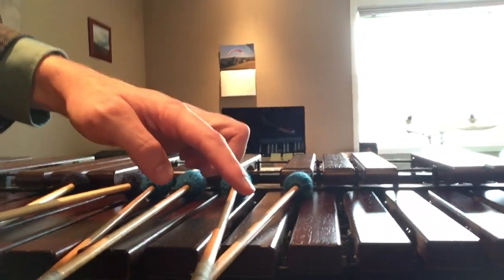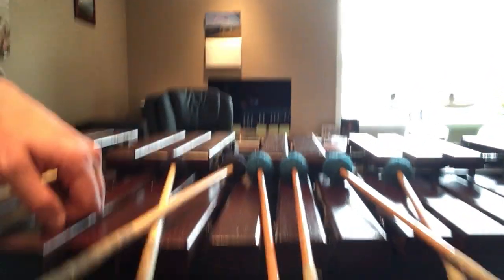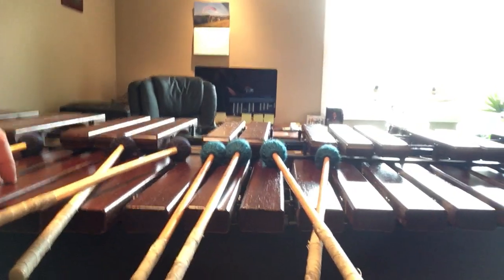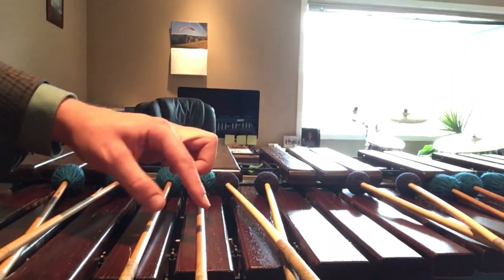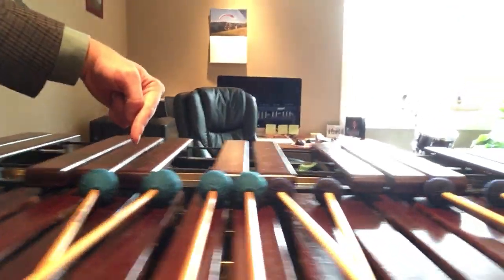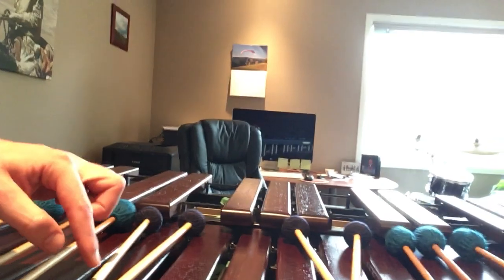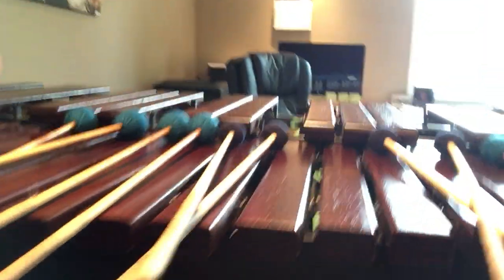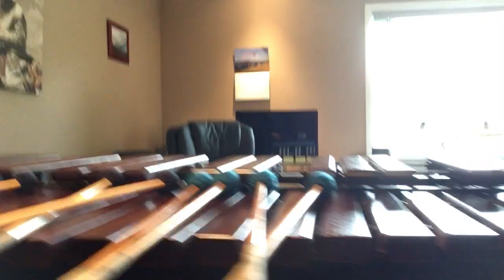SPOOF: Instructional video: twelve mallet technique for marimba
With things as new, exciting and cutting edge as modern technical innovation for an instrument like the marimba, I believed that it was important for me to realise an opportunity to push the envelope. To do more with the instrument. To bring the instrument to a whole new level. To open a brand new door of wonderful and spectacular possibilities...